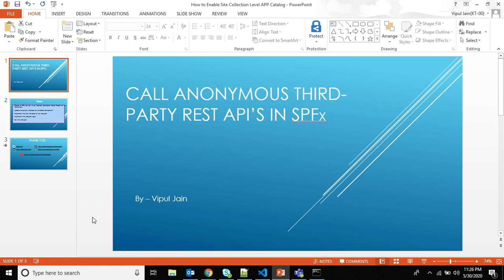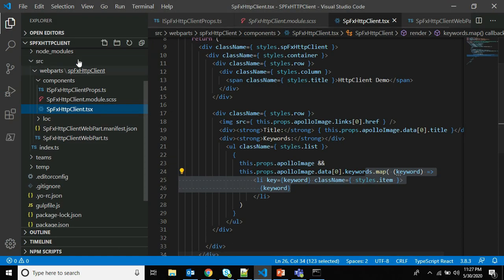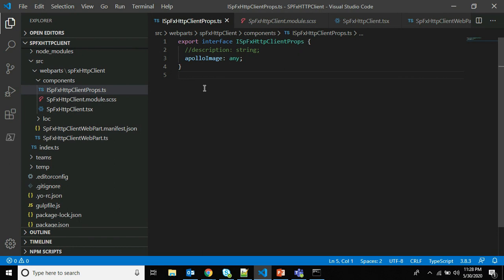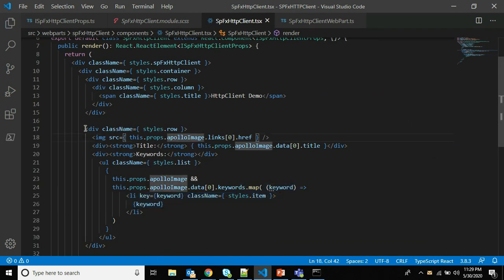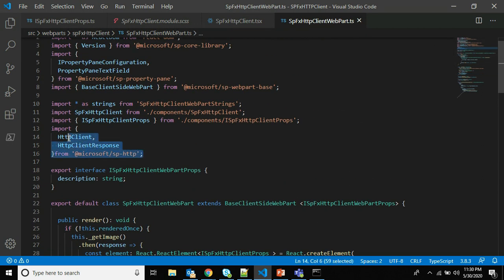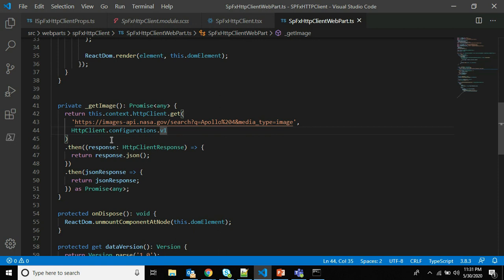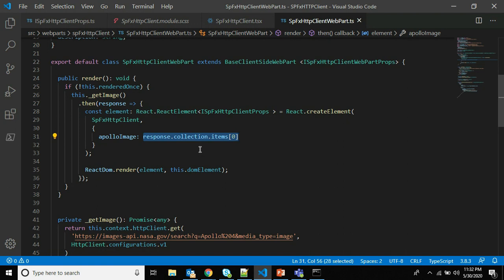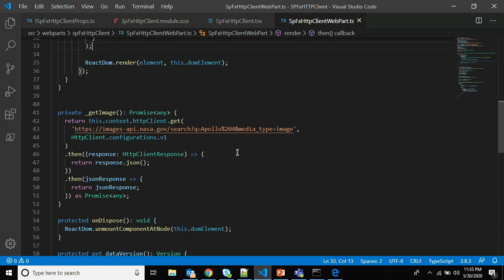Call Anonymous 3rd Party REST API in SharePoint Framework (SPFx)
This video will explain how you can call anonymous third party REST API in SharePoint Framework (SPFx).
My Other Video URL's :-